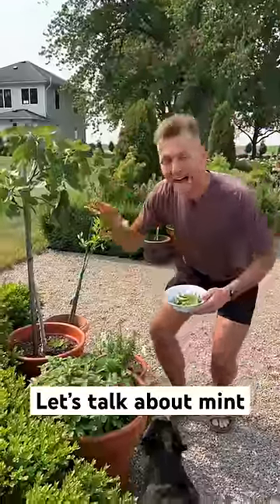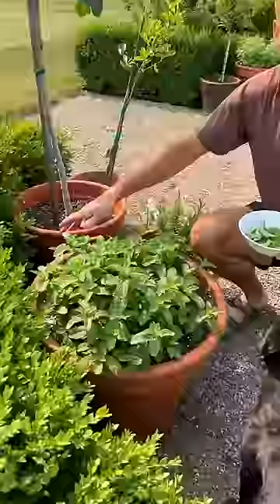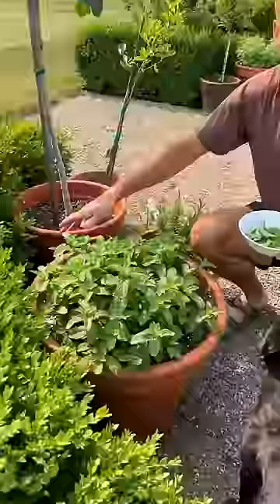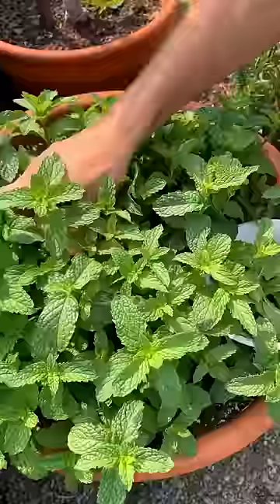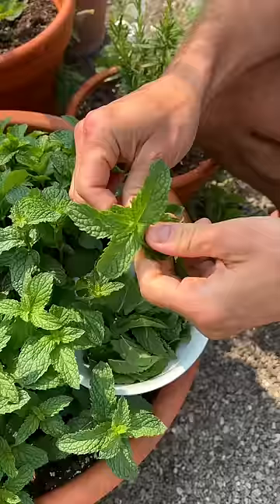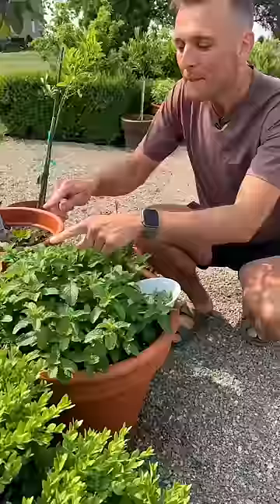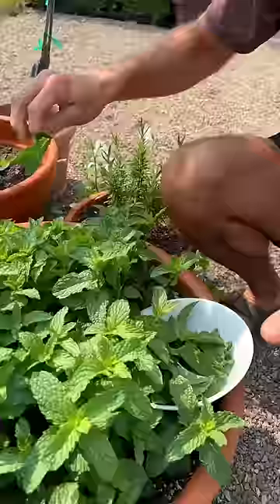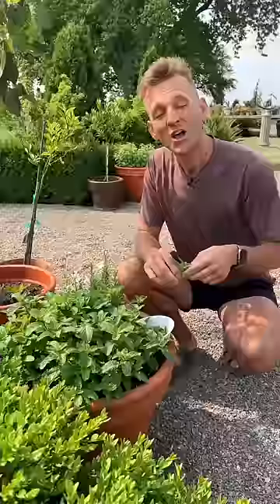If you want to grow mint, here’s my suggestion for success!